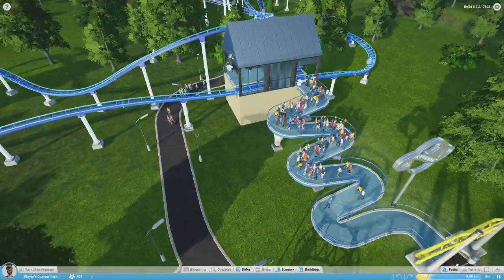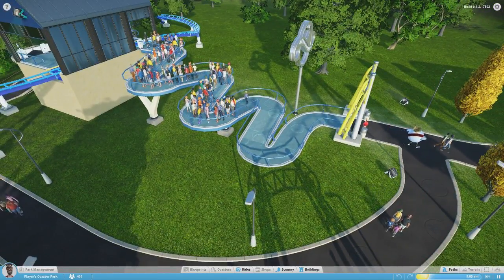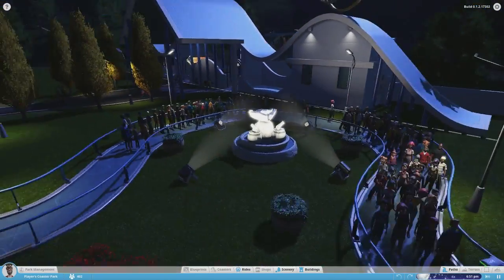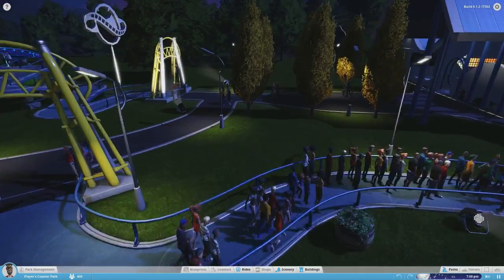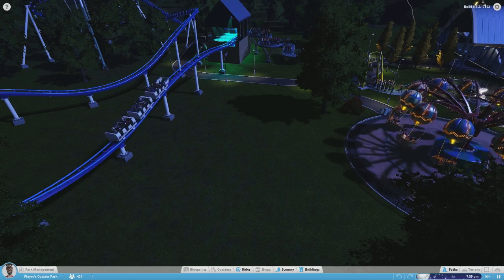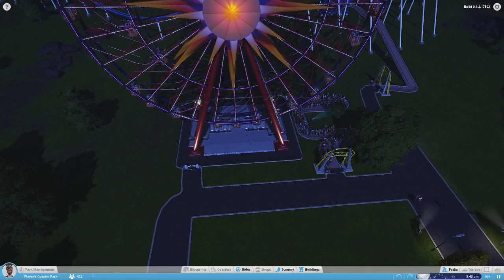BEGINNERS LUCK - Planet Coaster Alpha #1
It's time for me to fall in love with park building games again. Goodbye world.